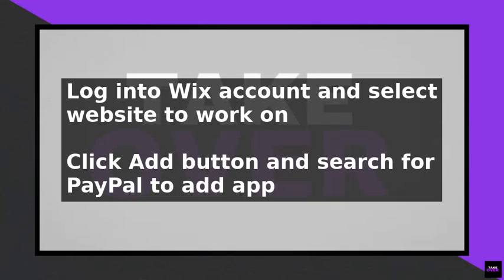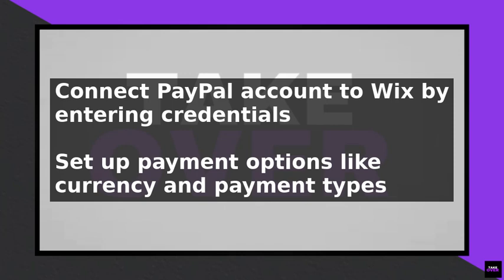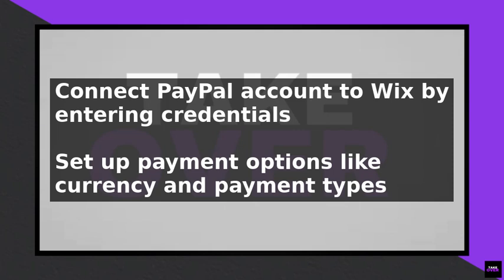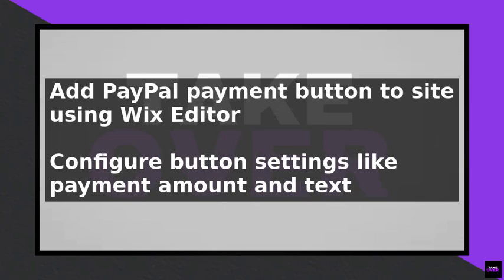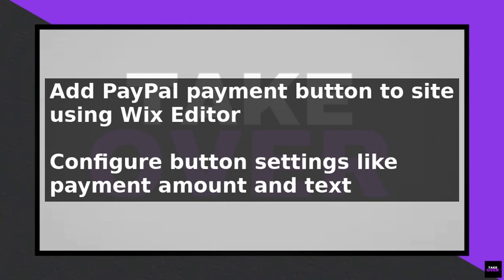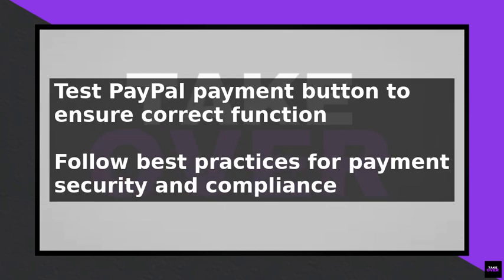How To Add PayPal To Wix Website (2025)